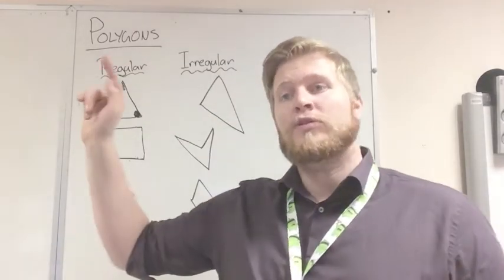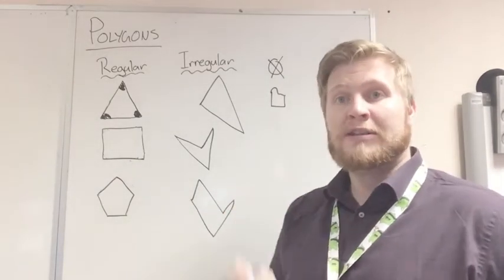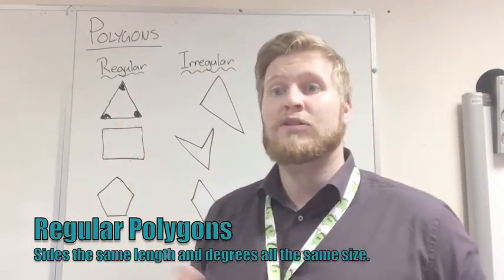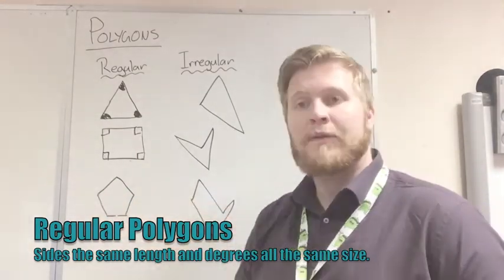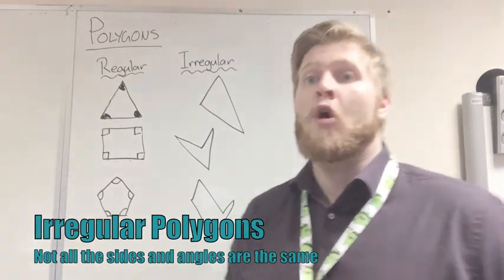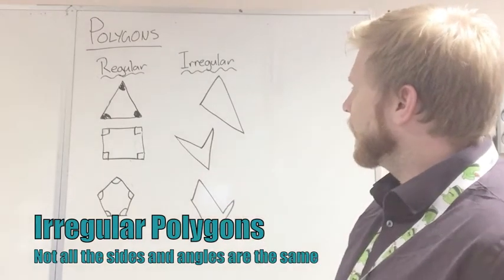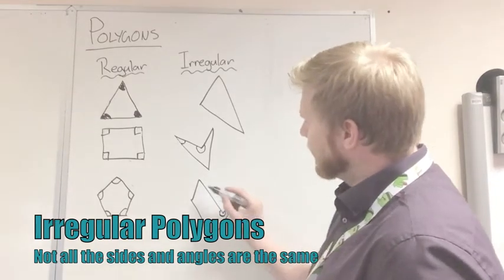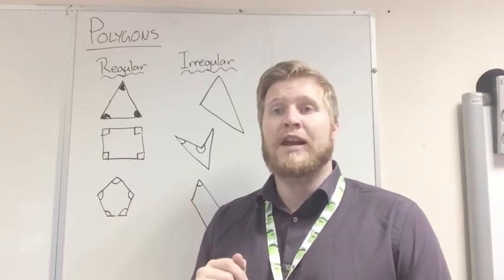Regular and Irregular Polygons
This video tells you what polygons are and what the difference between a regular and irregular polygon.